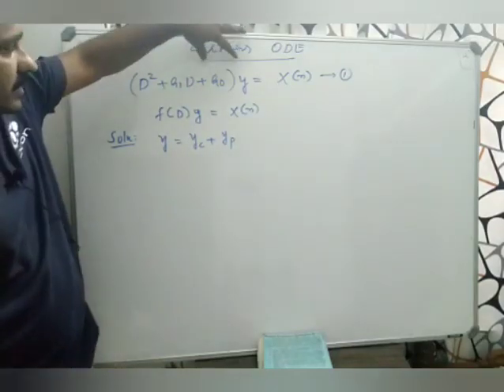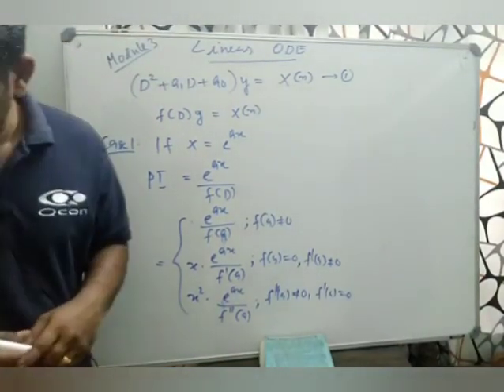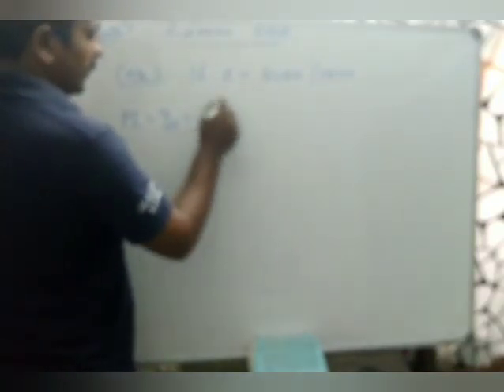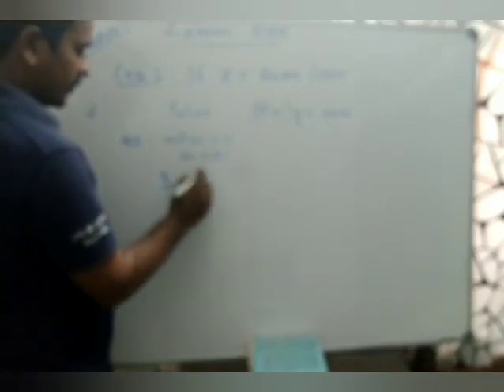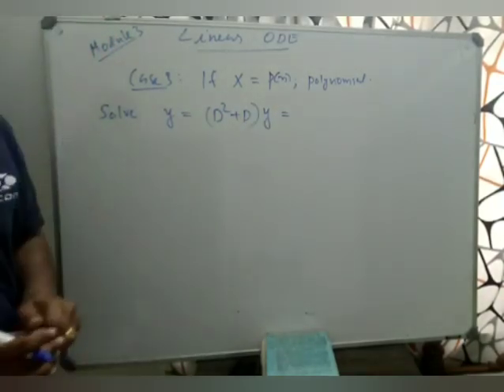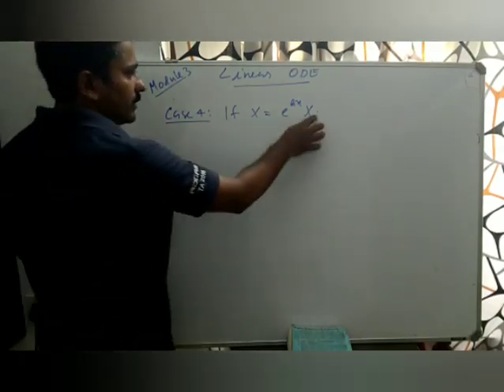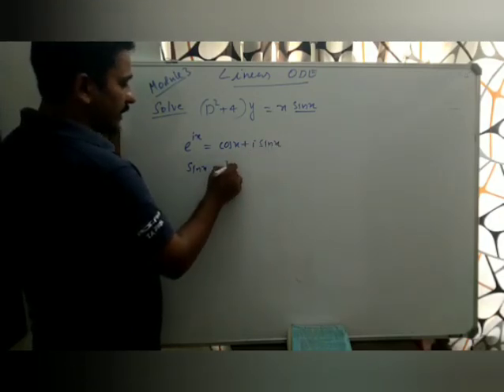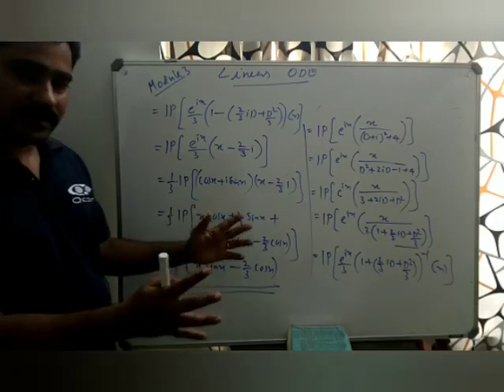Second Order ODE-Particular Integrals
Working method of finding the Particular Integral of a second order linear ODE with constant coefficients.